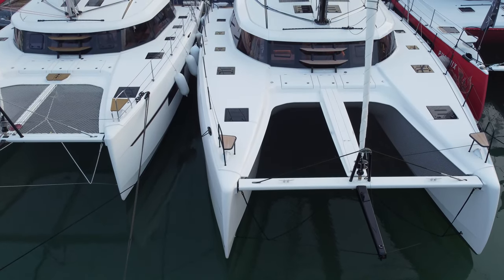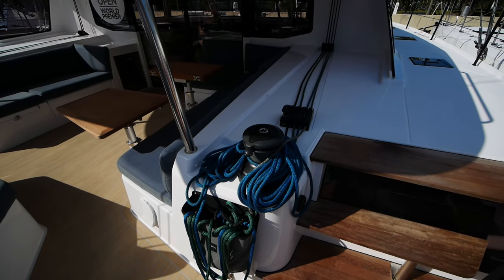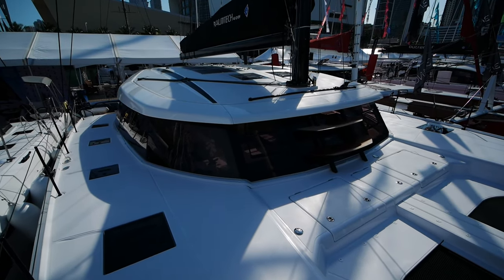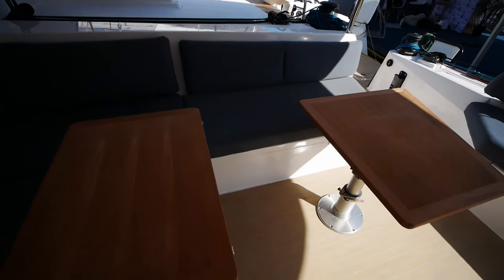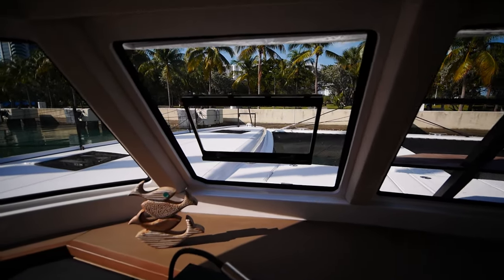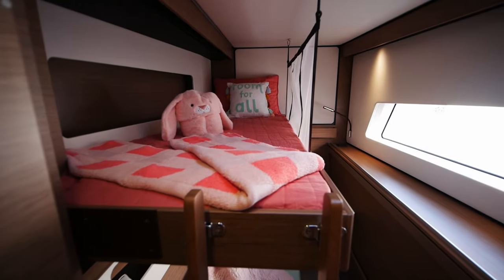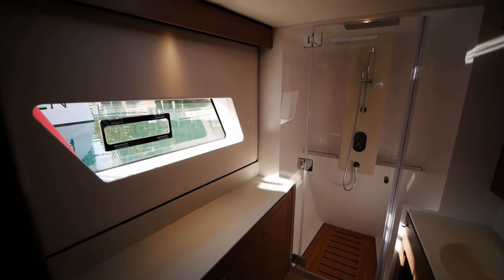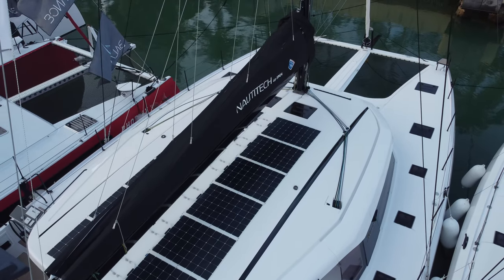The New Nautitech 48 Open - 2024 World Premier [Narrated Walkthrough]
Nautitech 48 Open - MIBS 2024

Having trouble locating the make, model, or configuration you want? Unsure of what to go for with your next boat, or just plain don't know where to start?! Don't go it alone on an adventure when it doesn't cost anything to get some hand holding with your next purchase.